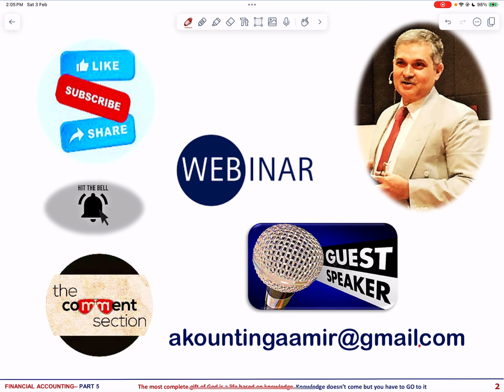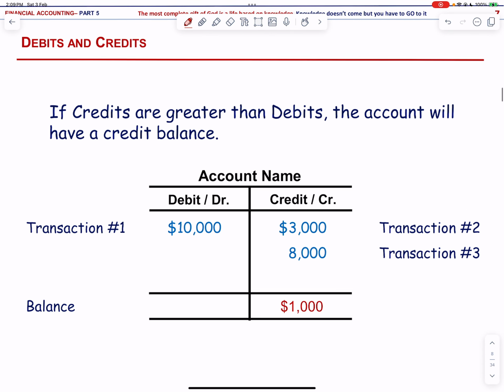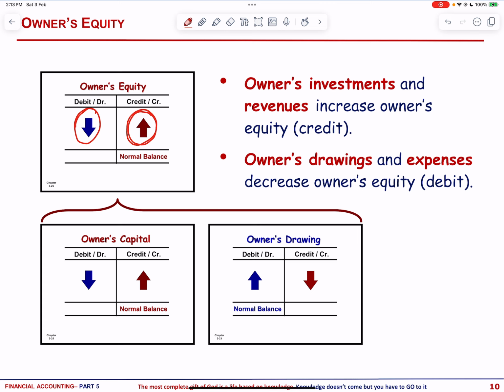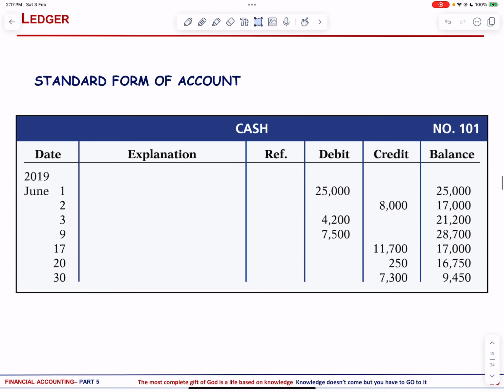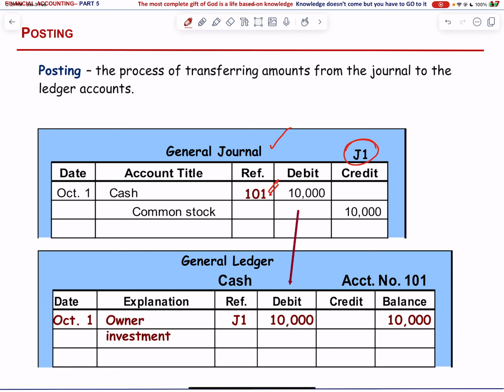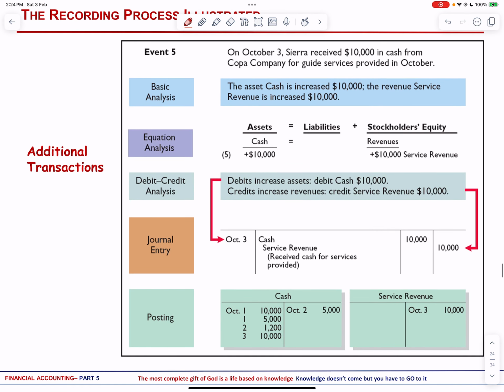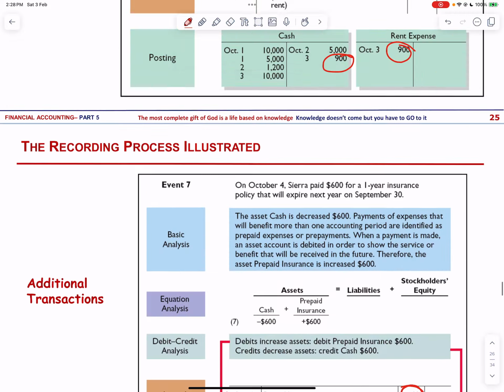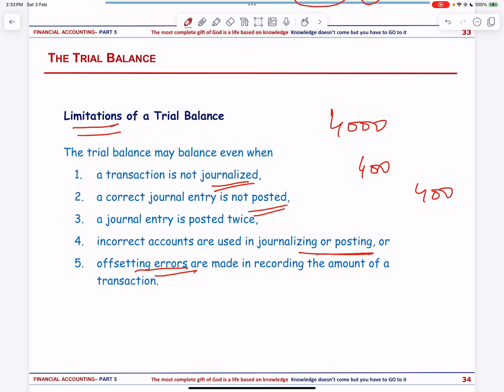Accounting Information System - Part 3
This is the third video on Accounting Information System. It explains the concept of Ledger and how transactions are Posted from the Journal.